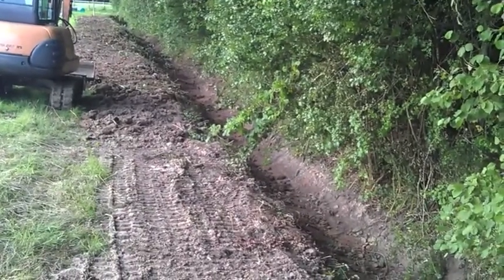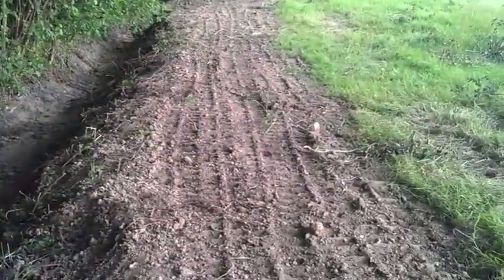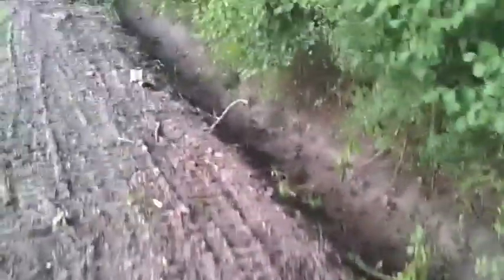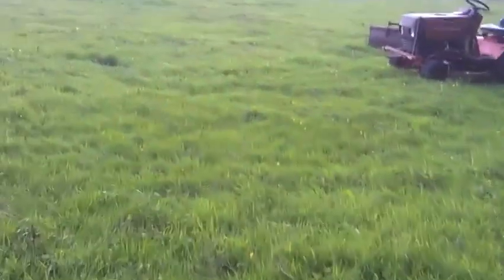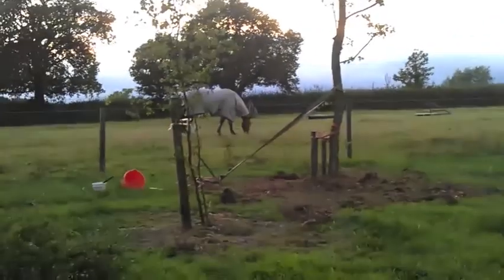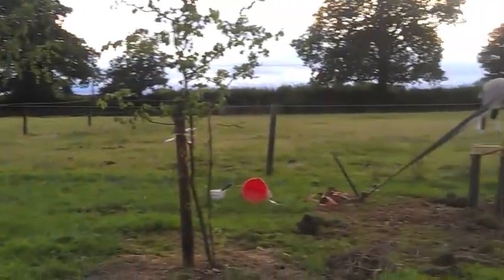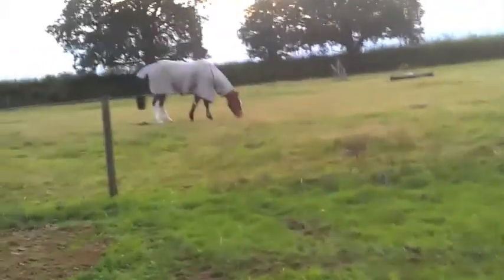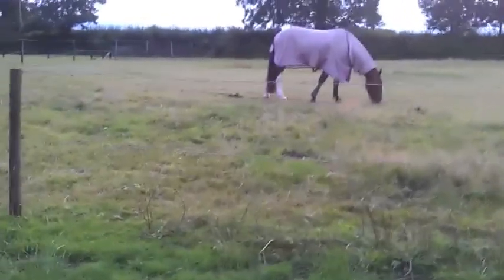Drainage and trees